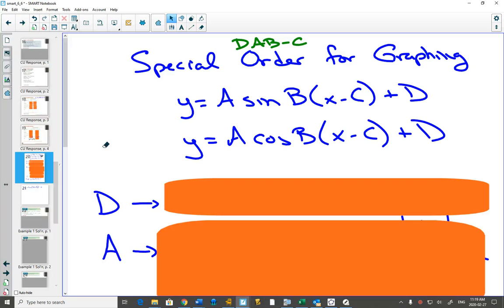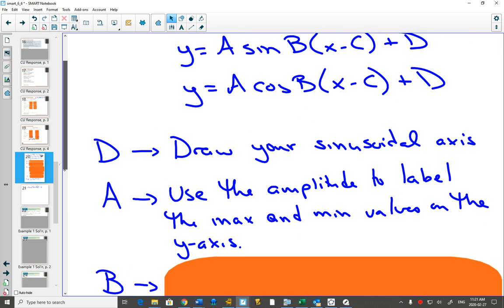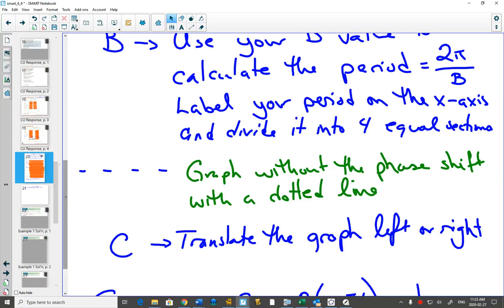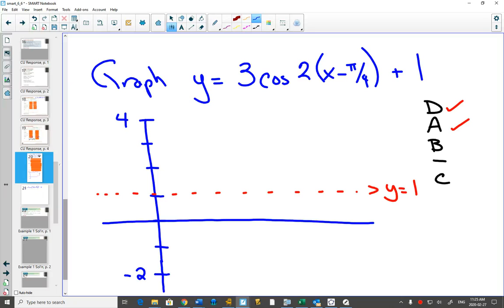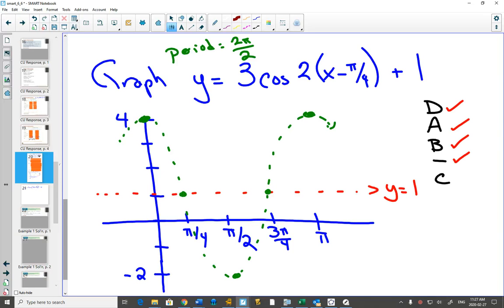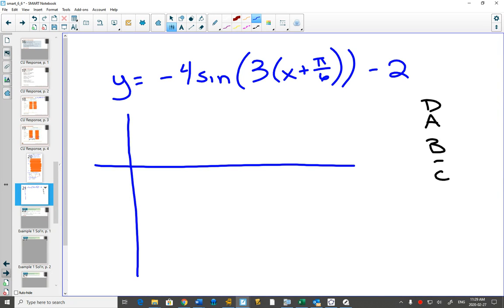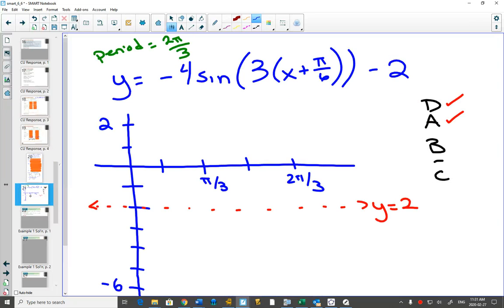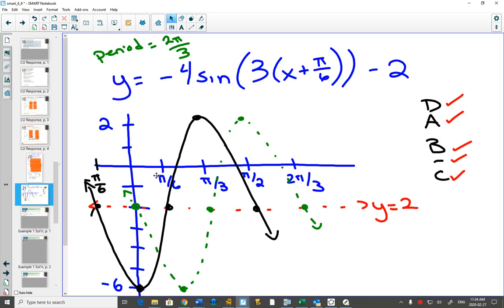40SP Graphing Sinusoidals using DAB C